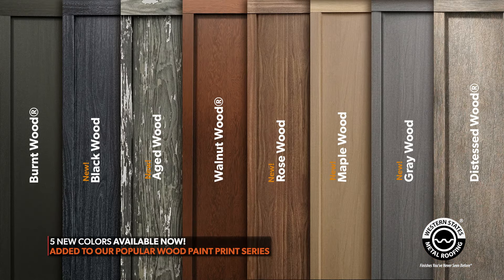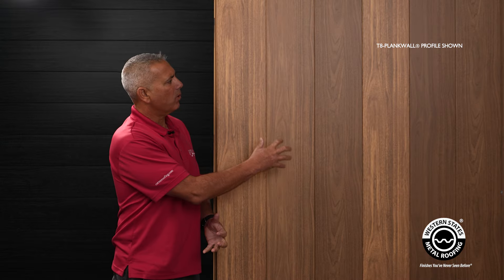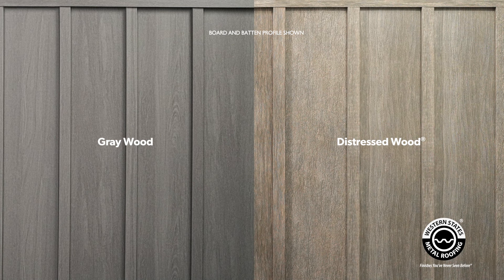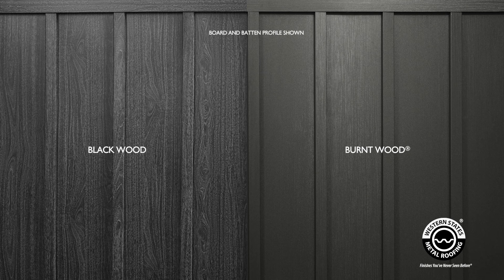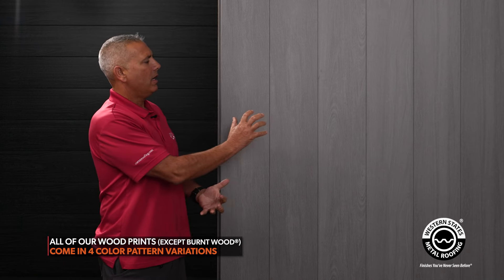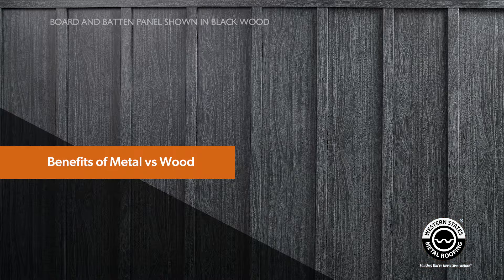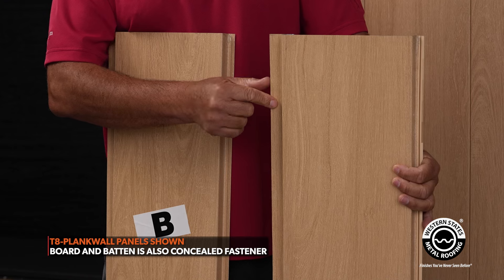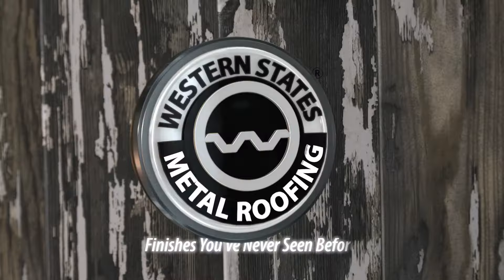Metal Siding That Looks Like Wood: 8 Authentic Looking Colors To Choose From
Authentic looking metal siding panels that are designed to look like real wood panels. All the benefits of steel without all of the maintenance and problems of wood. Comparable in cost to wood siding and easier to install. 8 different paint finishes to choose from.

00:00 Metal siding that looks like wood
00:25 Metal that looks like maple wood
00:46 Metal that looks like rosewood
01:13 Metal that looks like gray wood
01:47 Metal that looks like black wood
02:24 Metal that looks like aged wood
02:48 What makes our wood paint prints look authentic?
03:31 What are the advantages of metal that looks like wood?
03:58 How do you install metal panels that look like wood?
04:30 What colors are available in metal siding panels that look like wood?
04:48 Which type of metal panels are available that look like wood?

If you already have not purchased your metal siding panels, give us a chance to bid your job. Save 15% to 50% with our manufacturer direct pricing and great customer service. Inexpensive delivery anywhere within the United States or Canada.

What are the advantages of metal that looks like wood?
No re-painting
Fire resistant
No need to worry about wood warping
No dry rot
No mildew
No termites